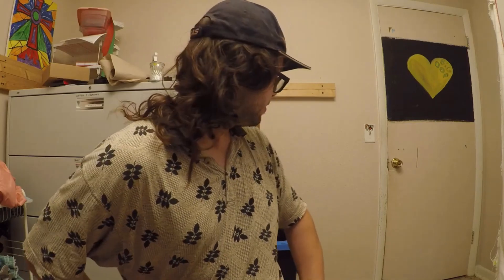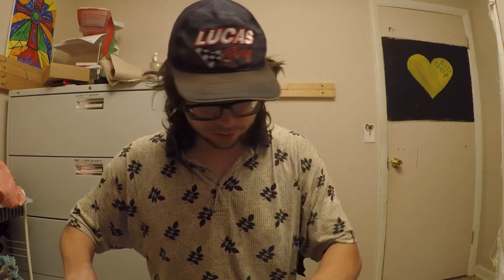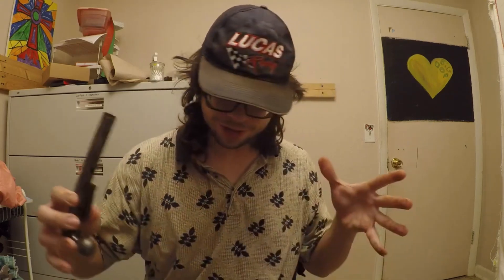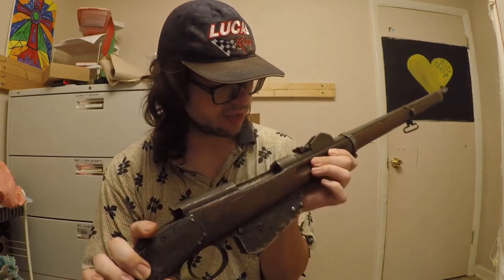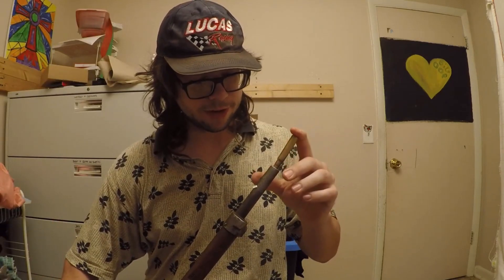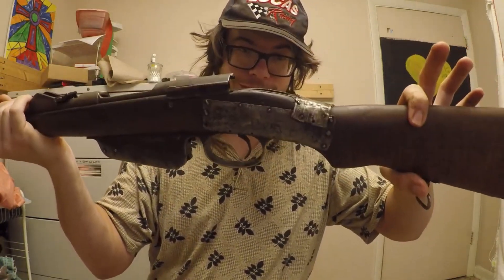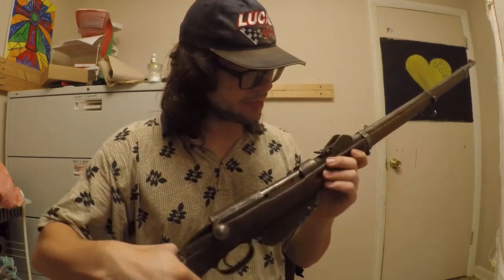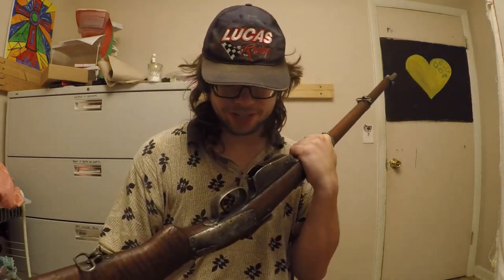99$ Inexpensive Milsurp C Grade Royal Tiger Imports Steyr Mannlicher 88/90 Unboxing 8x50